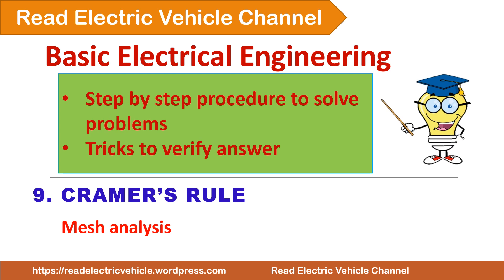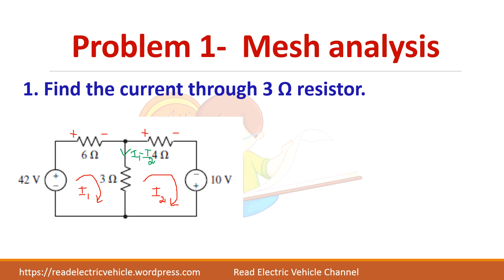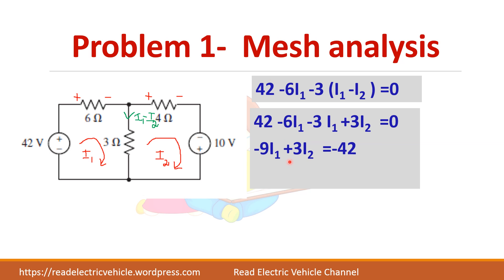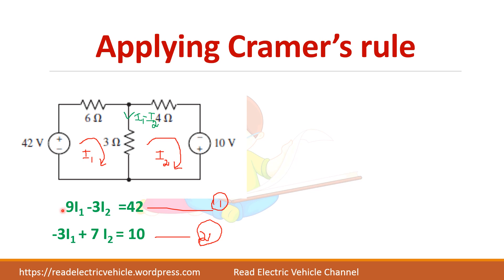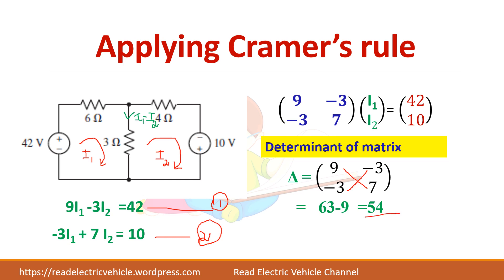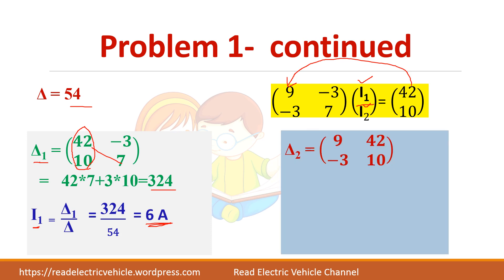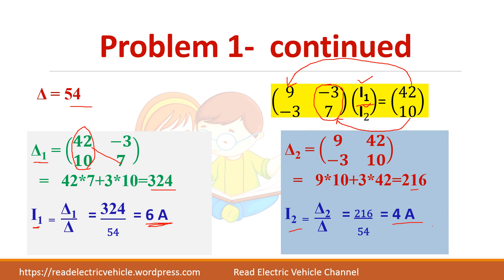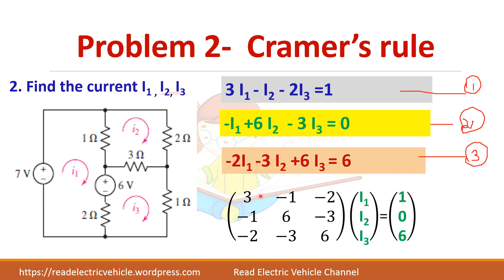Mesh analysis using Cramers rule/matrix form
KVL and KCL are widely used in electrical circuits. Numerical problems are solved using kirchoffs laws. Mesh analysis is preferred when we have voltage sources and nodal analysis is preferred when we have current sources.Easy to solvethe equations using matrix method.